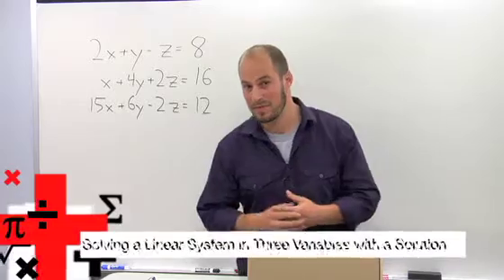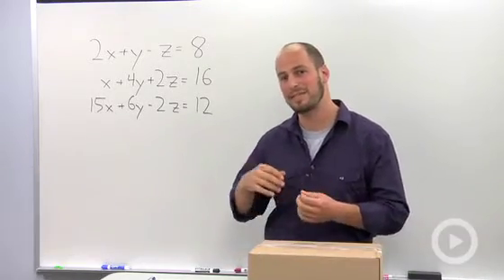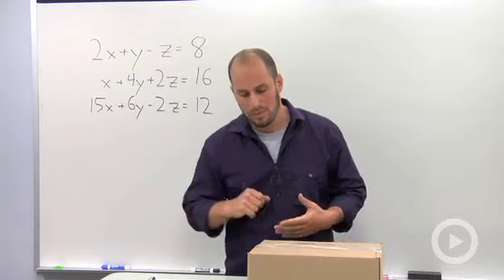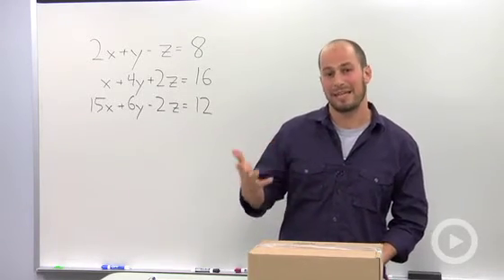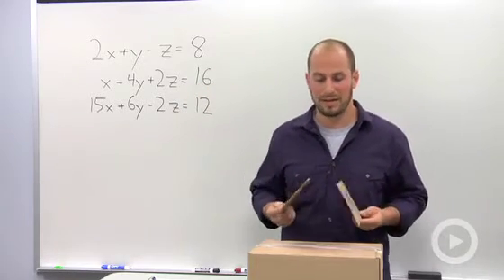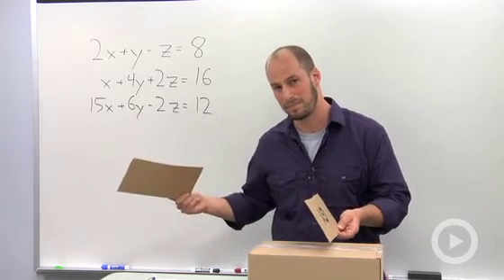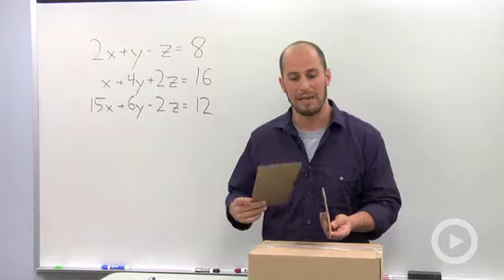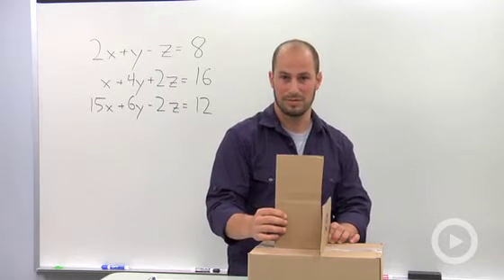Solving a Linear System in Three Variables with a Solution